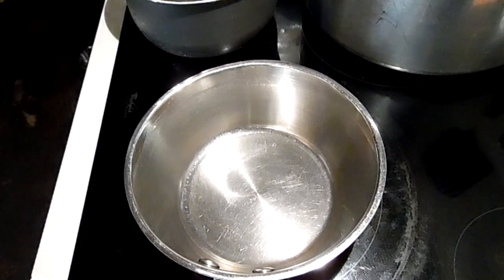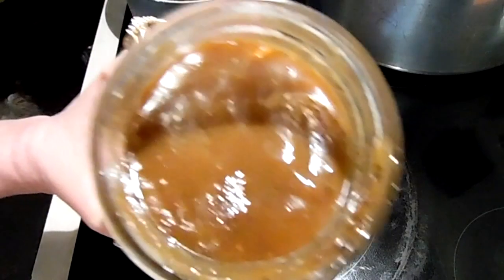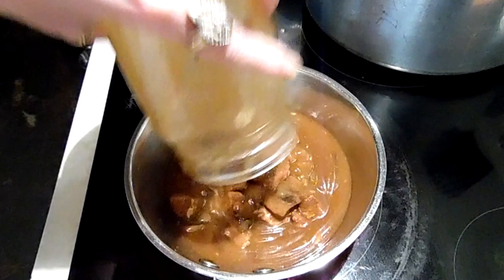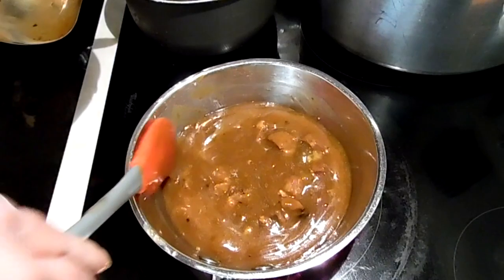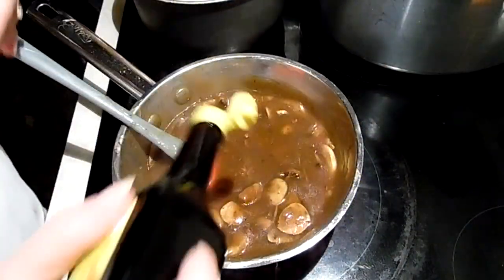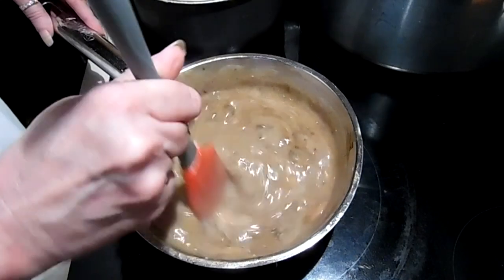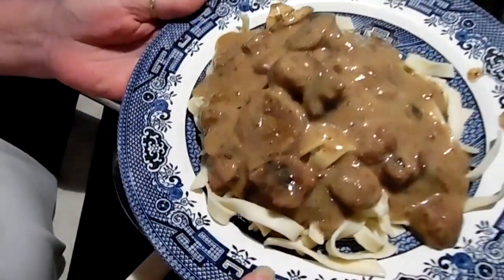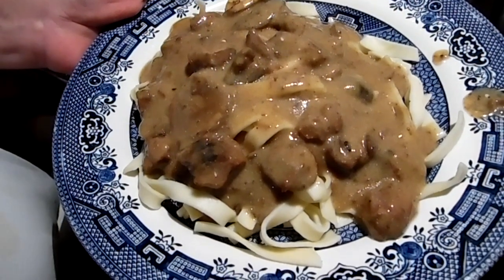How to Make Stroganoff with your Canned Beef and Gravy Cooking with your Preps Prepping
Beef and gravy video. Recipe in the description of that video as well